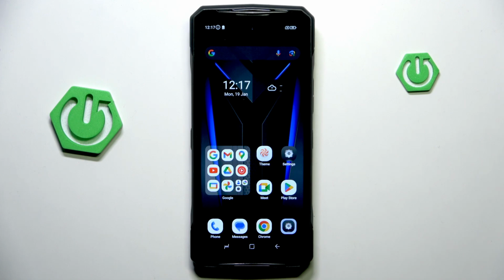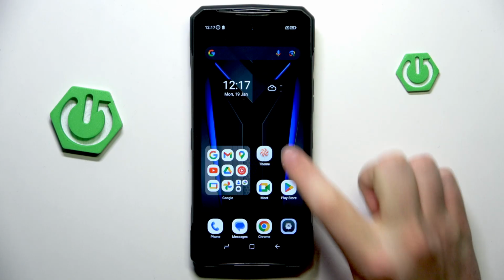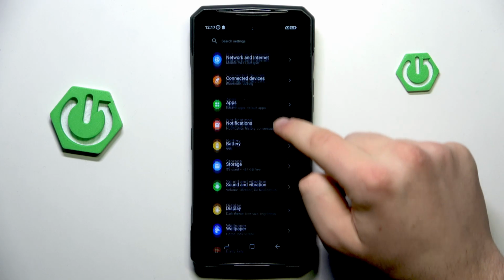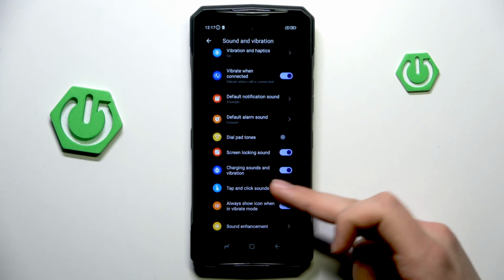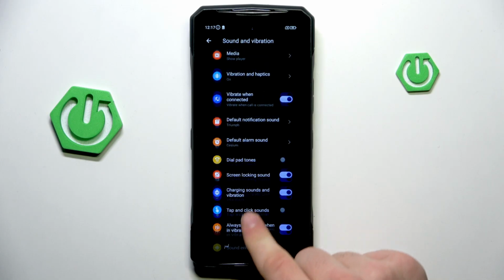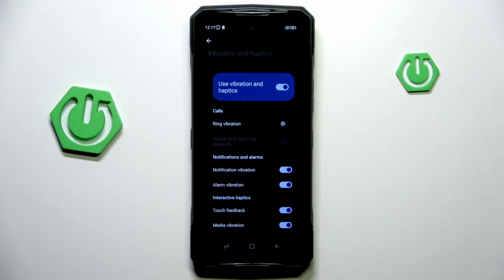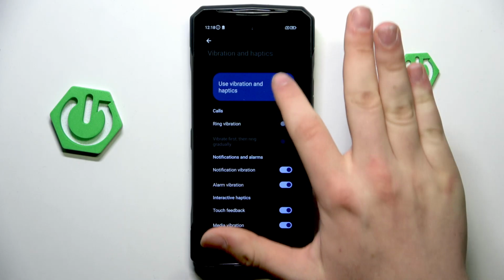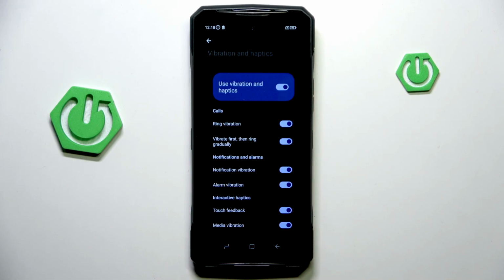DOOGEE V40 Pro – How to Enter Vibration Settings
Learn how to open and customize vibration and haptic feedback on the DOOGEE V40 Pro. In this short video you will see exactly where to find Sound & vibration settings and how to use Vibration & Haptics to enable or disable vibrations for calls, notifications, alarms, charging and other events. This clear step-by-step walkthrough helps you quickly change vibrate-first behavior, show vibration icon, and control charging sounds and vibration on your DOOGEE V40 Pro for a better daily experience.

How to enter vibration settings on DOOGEE V40 Pro?
How to enable vibration for calls on DOOGEE V40 Pro?
How to turn off vibration and haptics on DOOGEE V40 Pro?

0:00 Intro – what we’ll show in this short clip
0:07 Open Settings → scroll to Sound & vibration
0:30 Tap Sound & vibration → overview of options
0:41 Enter Vibration & Haptics menu
1:02 Vibration options explained (calls, notifications, alarm, charging)
1:13 Vibration-first then ring option and wrap up